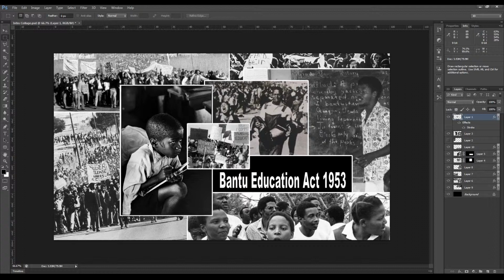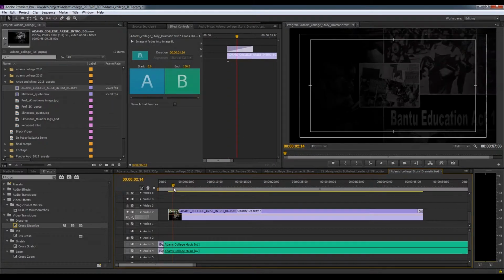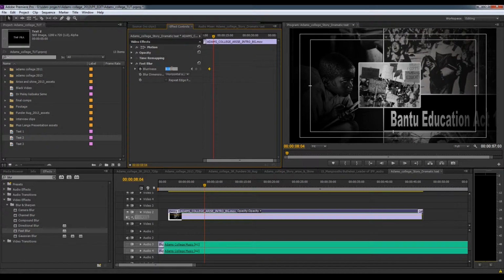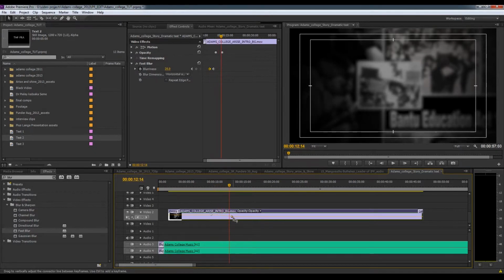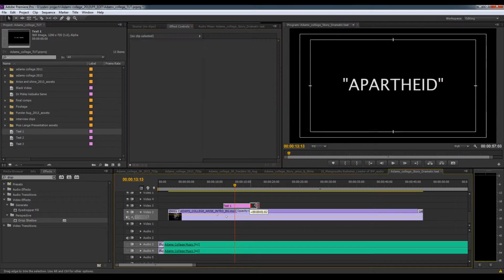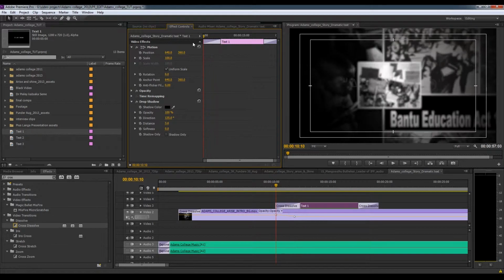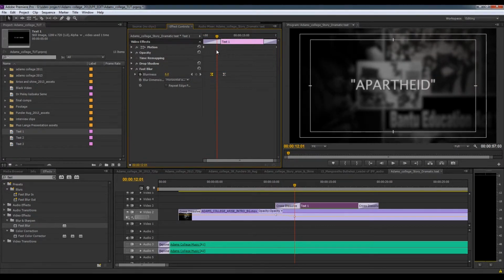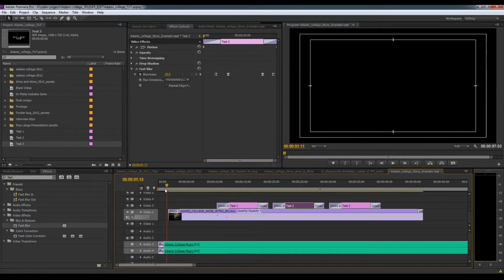Kay's pro tips_06_Dramatic_text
In this episode we look at making dramatic Text within adobe Premiere. We also take a look at making a background with newspaper clippings in Photoshop.